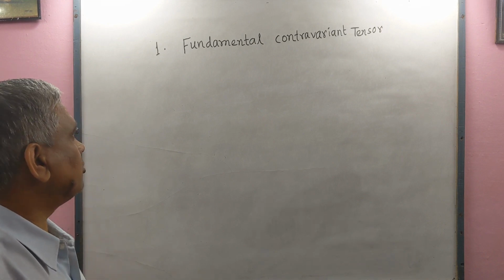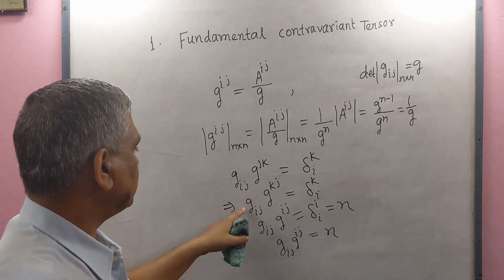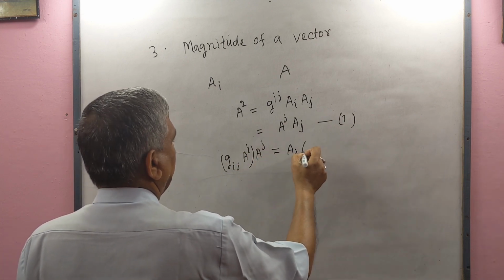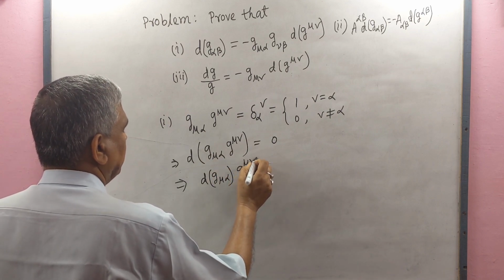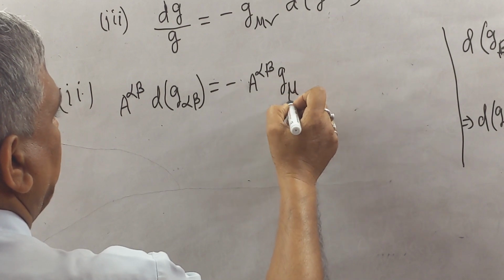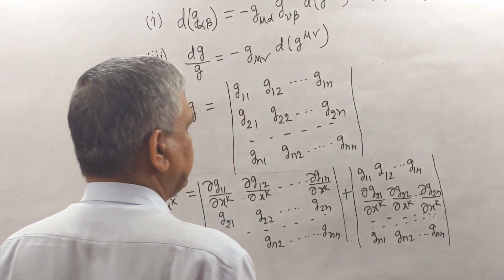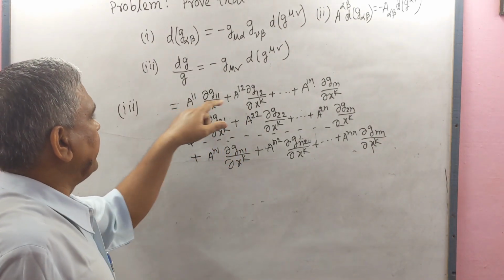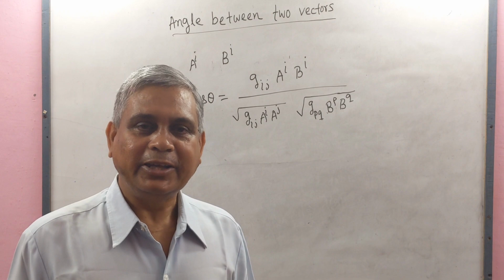Tensor Analysis,Lec-10,(Fundamental Contarvariant Tensor), by Dr.D.N.Garain, For Maths, Phy & Engg.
This Lecture contains Fundamental Contravariant Tensor, Associate Tensor, Magnitude of a Vector and Angle between two Vectors. Some important problems have been given relating between increment of Fundamental Covariant Tensor and increment of Fundamental Contravariant Tensor.
If you have any doubt then please ask in the comment section below.

Stay Home.
Stay safe.